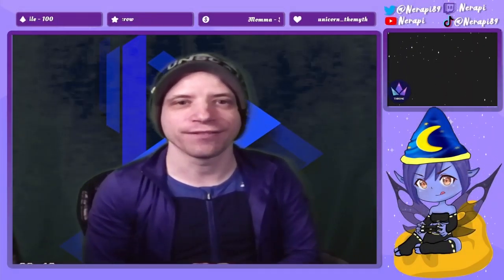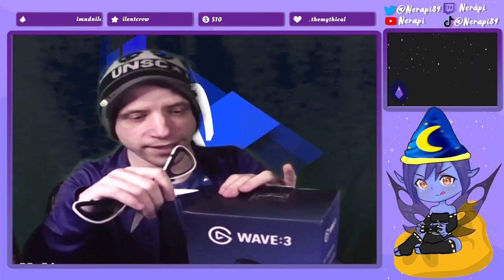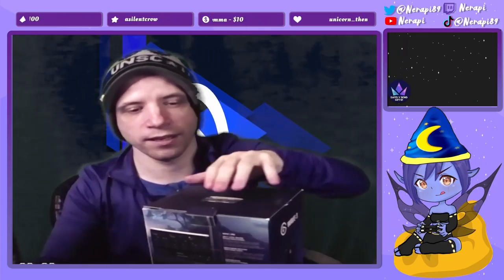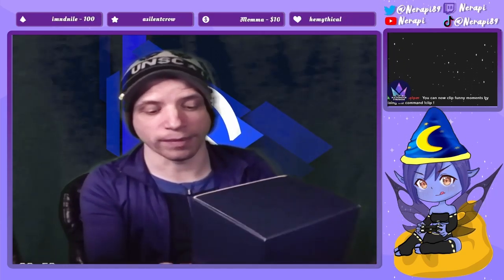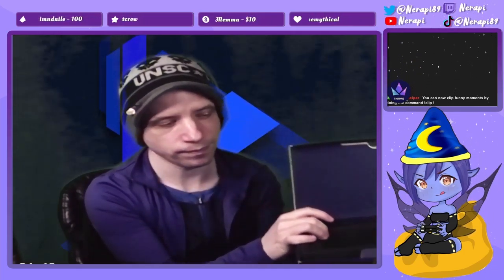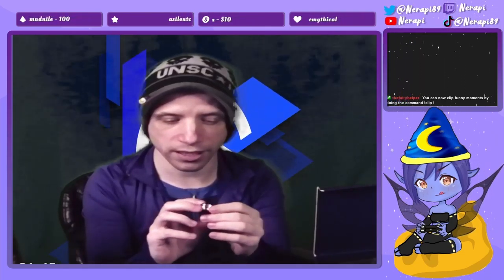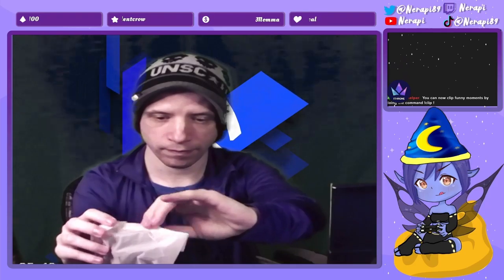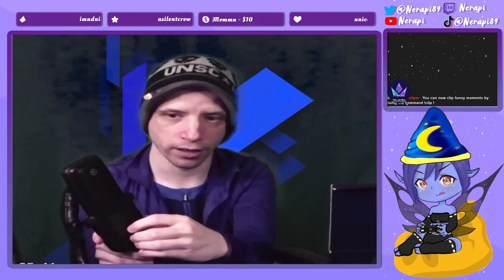Unboxing the Elgato Wave 3 for an Audio Upgrade!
Unboxing the Elgato Wave 3!

Wavelink has now been set up with all Filters and the next videos should have higher quality audio!

Thank you all for your constant help and support in helping me improve and provide better quality content for everyone!